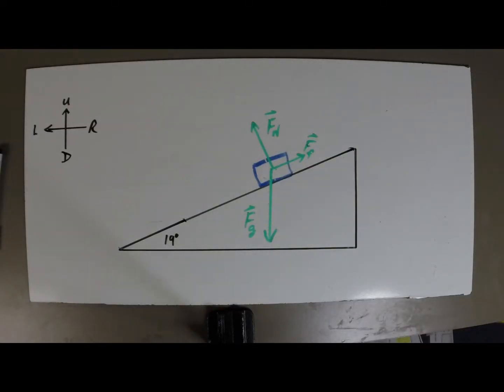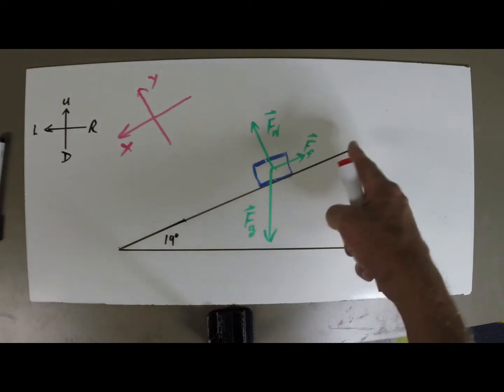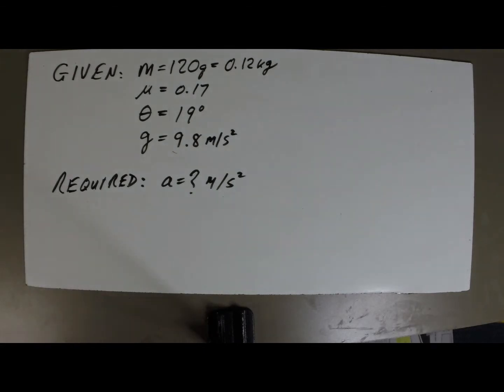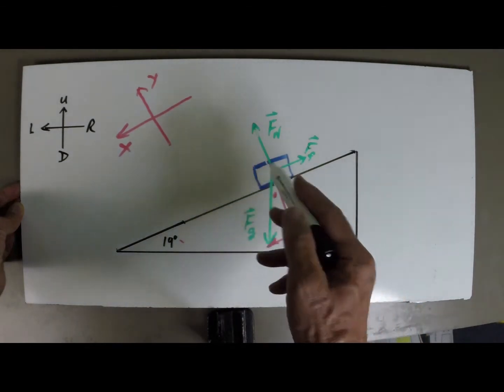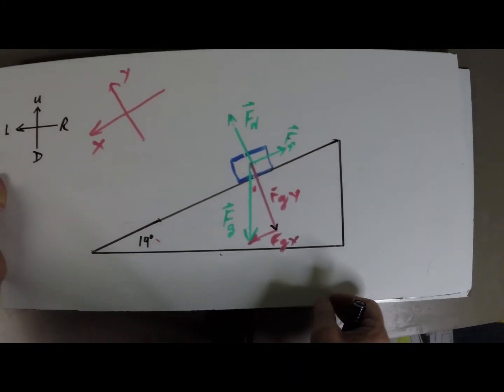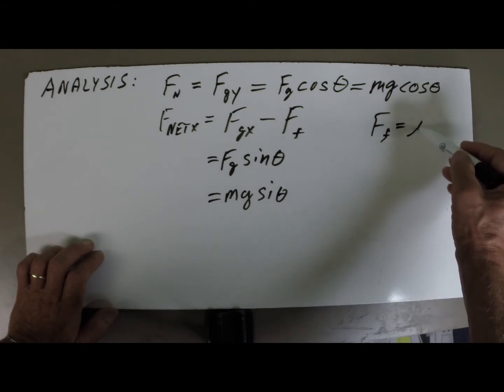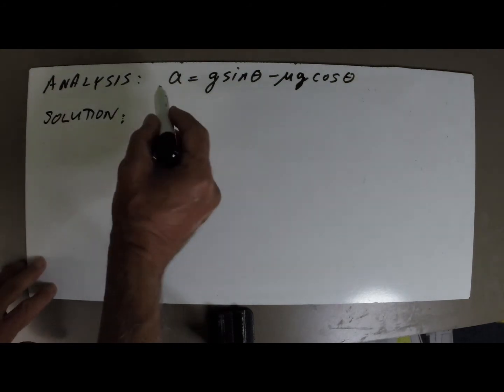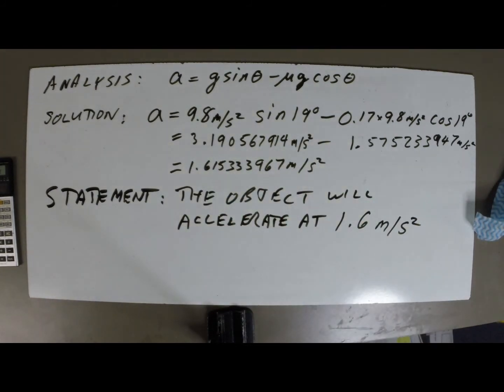Slope with Friction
Solving a Physics problem involving an object sliding down a slope but
with a frictional force opposing the motion.